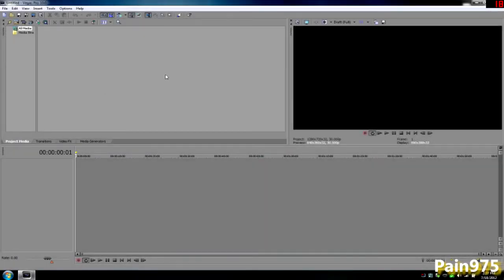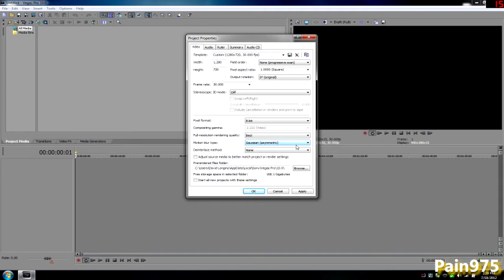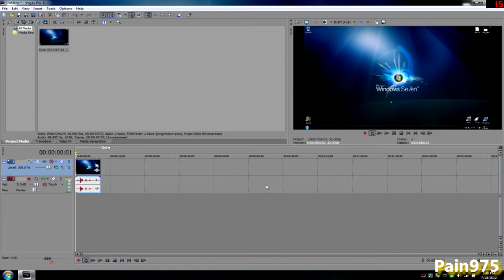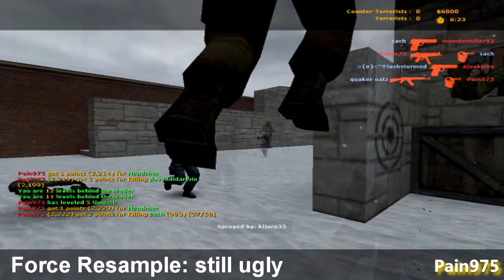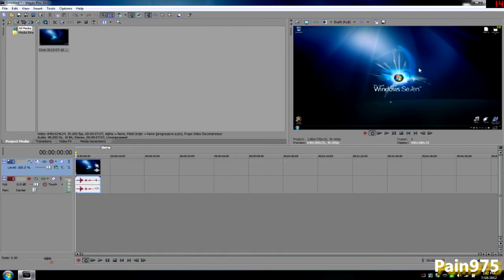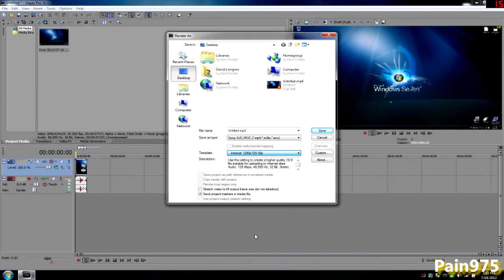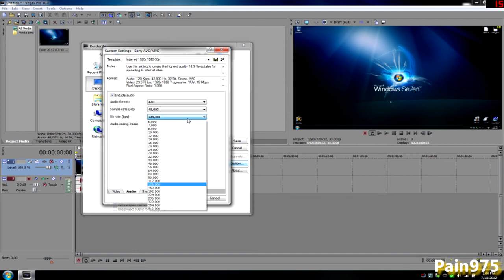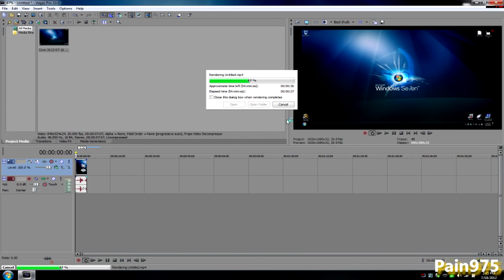My Sony Vegas Project/Render Settings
A detailed overview of what settings I use for pre-production of videos and post-production of videos. I go over differences in smart resampling and completely removing the resample effect, making your video not so ugly anymore :)